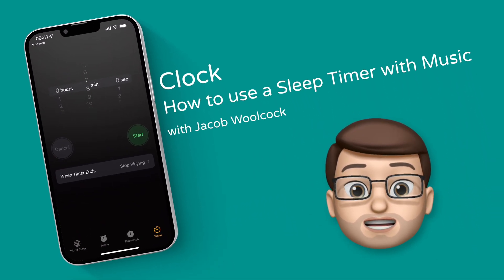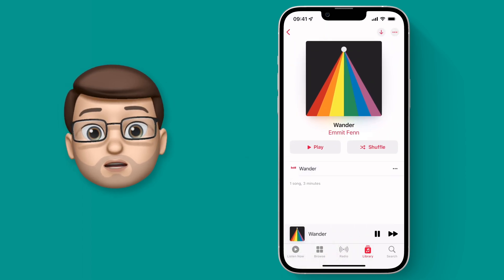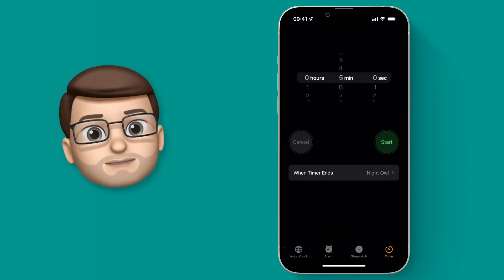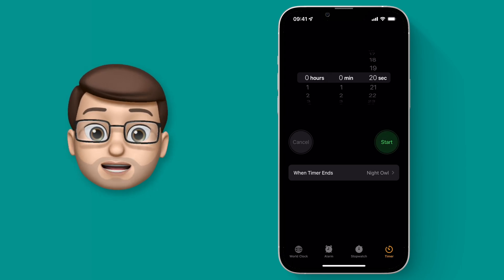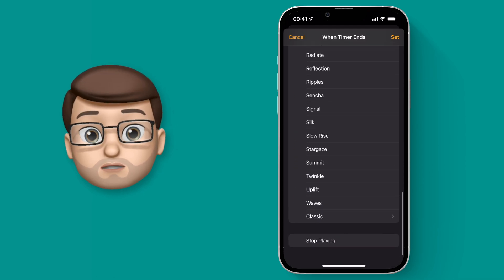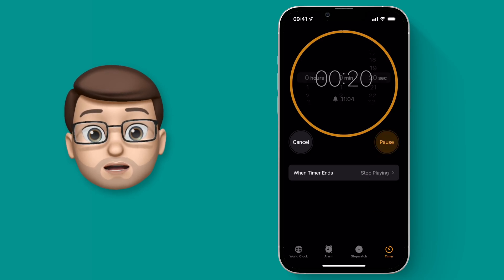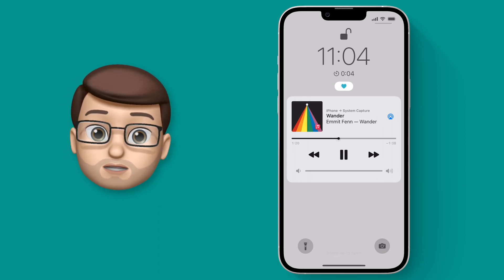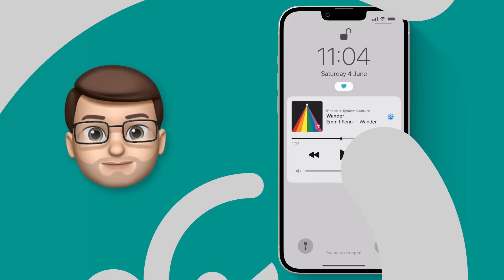How to Set A Sleep Timer On Your iPhone - Stop Music When You Sleep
Did you know you can use the Clock app on your iPhone to automatically turn your music off when you go to sleep?  Whether it's in Apple Music, Spotify or even a Podcast this means you don't have to worry about your iPhone playing all night long when you've gone to sleep!

This easy-to-follow tutorial video will should you how to set up a Sleep Timer and explain how it works.